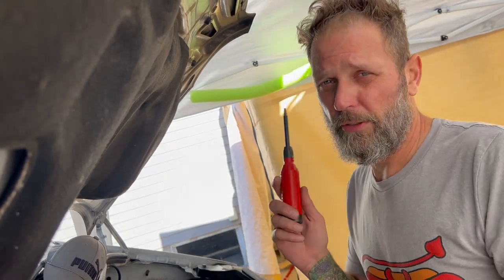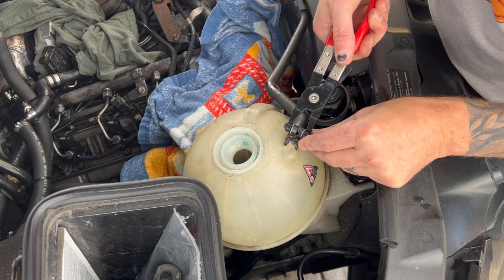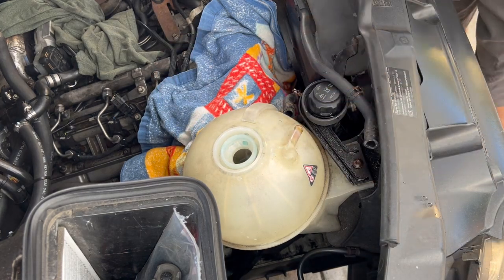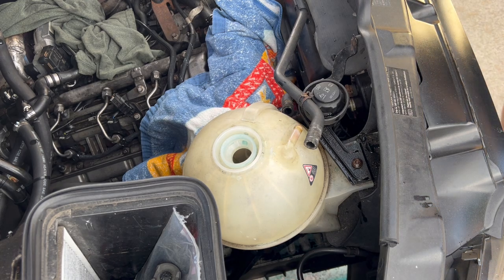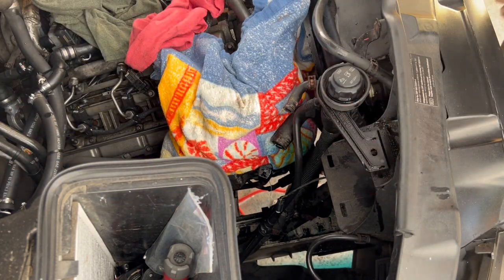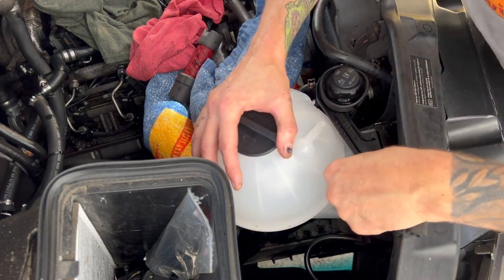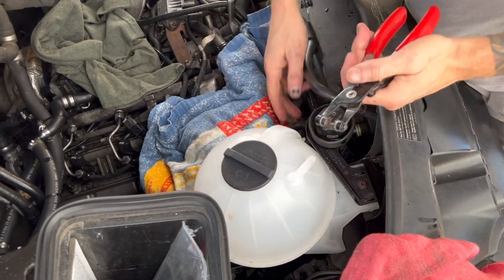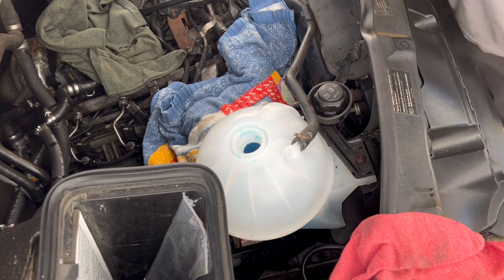Sprinter Low Coolant Light Stays on (Overflow Tank)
How to replace the Coolant Overflow Reservoir Tank On a Sprinter Van.
Straight forward Job no Programming needed
Amazon Links
Coolant Overflow Reservoir Tank
3Pc Hose Clamp Removal Tool Kit
B'laster 16-PB Penetrating Catalyst